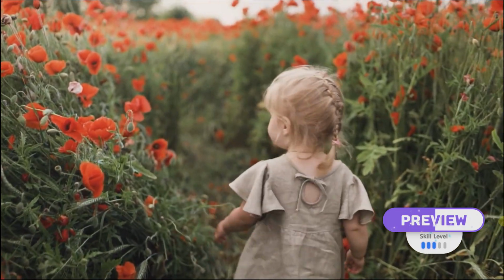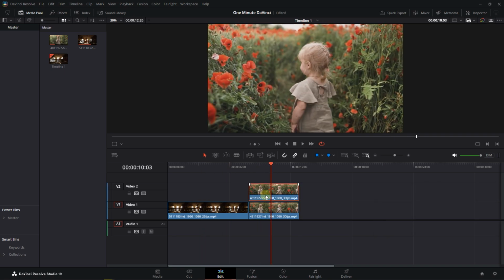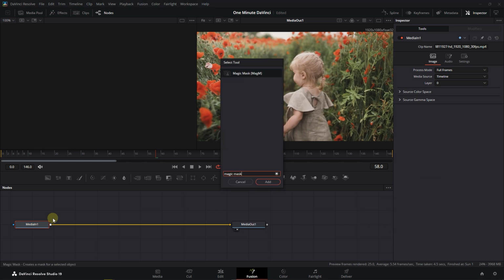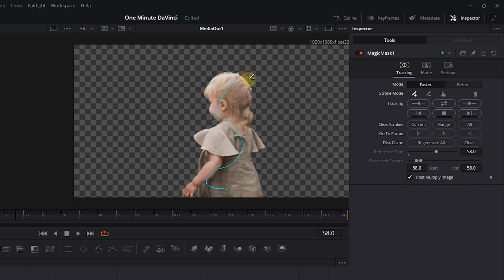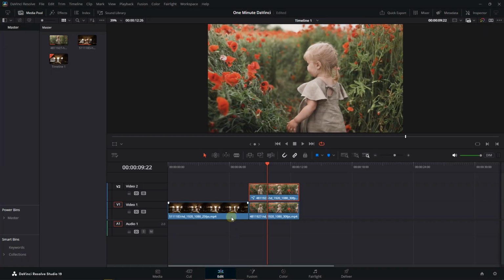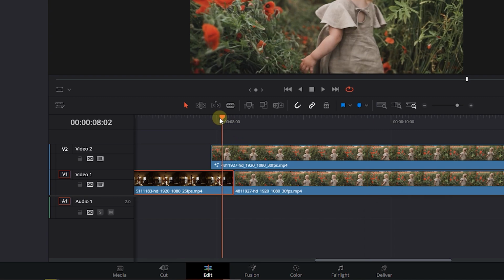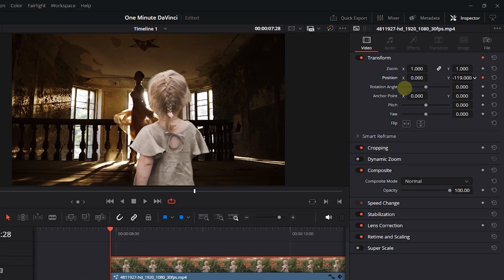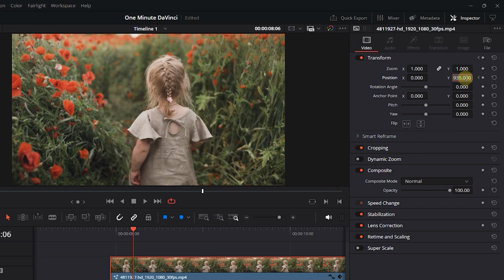MASK PERSON Transition In Davinci Resolve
Create masked transitions in DaVinci Resolve by tracking subjects with Magic Mask and animating position keyframes.

Create innovative transitions using Magic Mask to reveal new shots. Track your subject, then animate the incoming clip to follow the mask. Time the animation to match action in both shots.
This advanced technique works for seamless scene transitions or creative effects. Use Better mode for accurate tracking. Refine matte edges for clean composites.
The effect delivers professional results without third-party plugins. Pre-render for optimal playback.

How to Do Mask Person Transition In Davinci Resolve
00:00 Track Subject
00:12 Adjust Position
00:25 Keyframe Movement